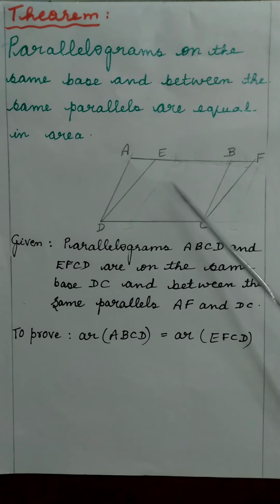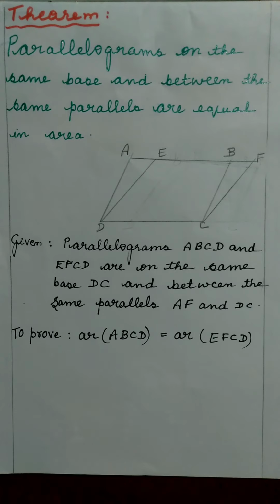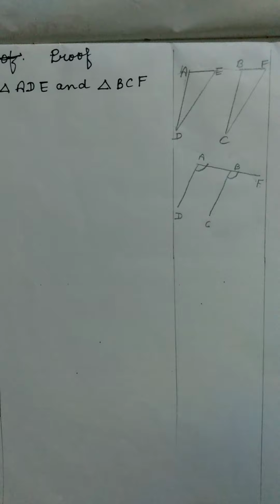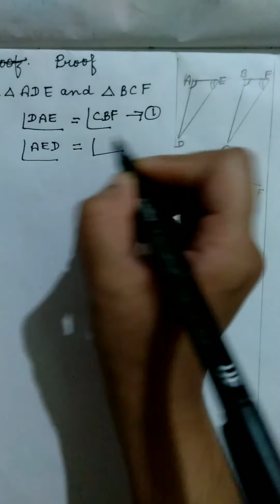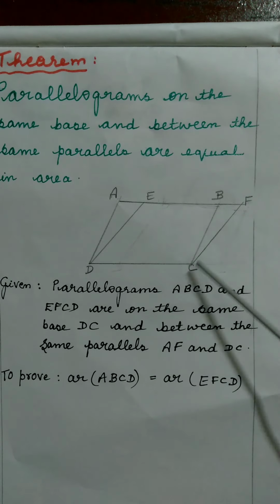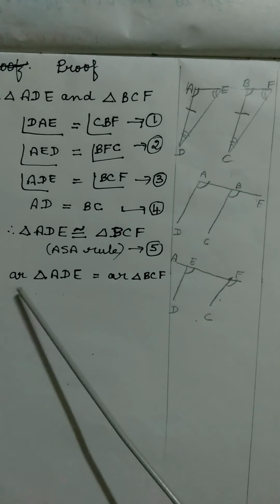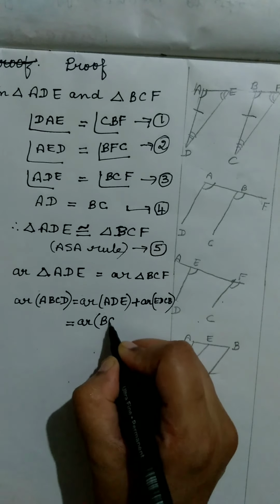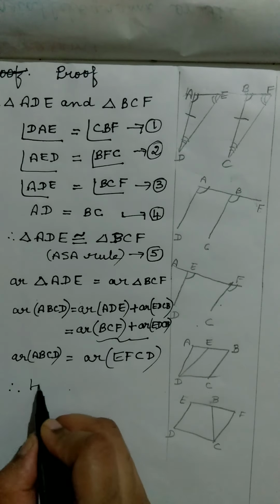class: 9 subject: Maths chapter: Areas of parallelogram and triangles- theorem explanation (part 2)